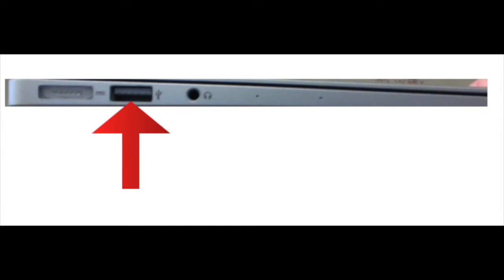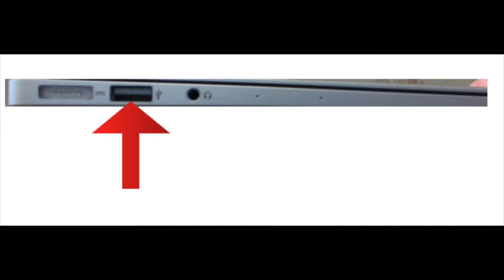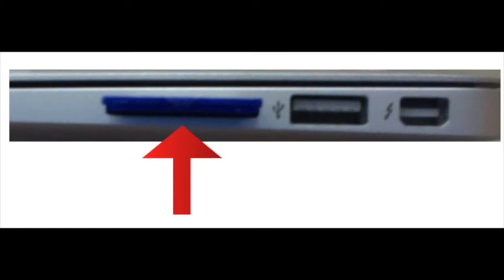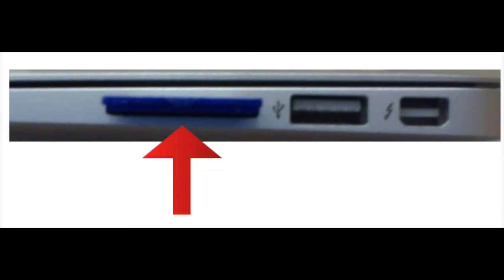MacBook Externals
Covering the external ports of your MacBook Air.